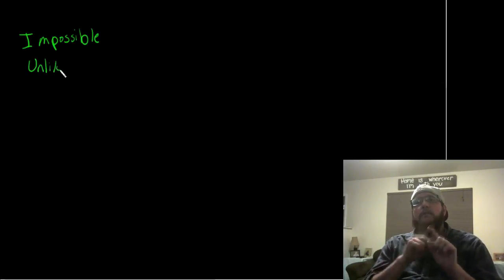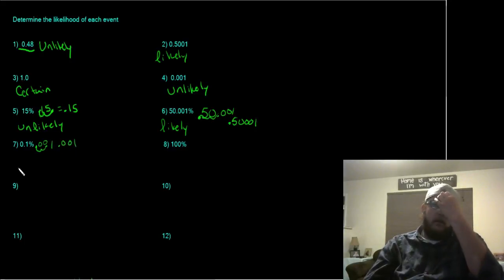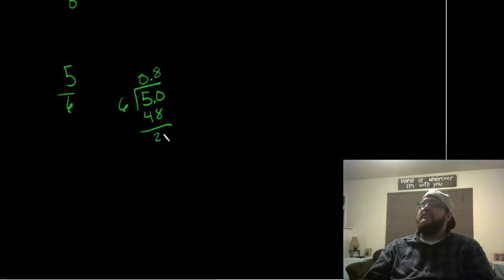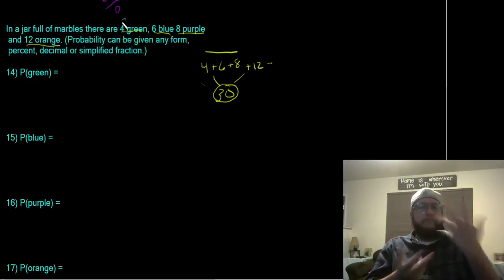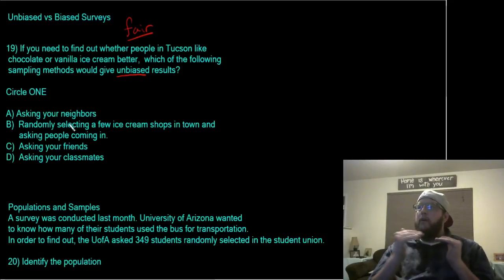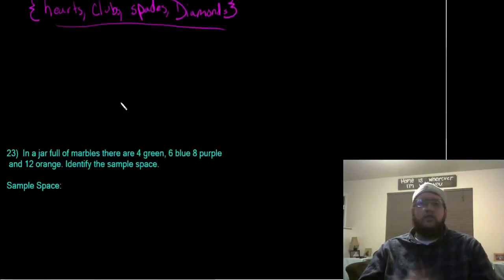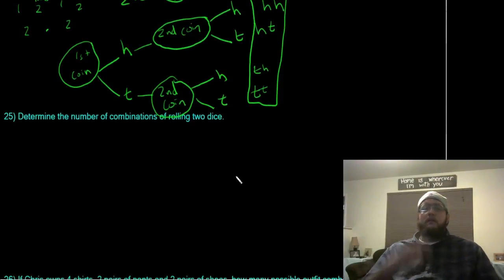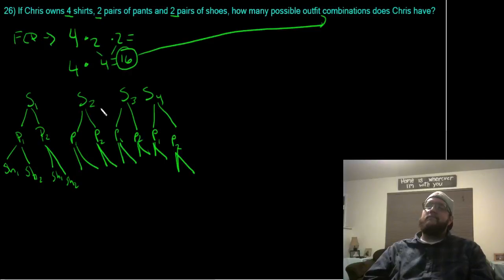4th and 6th Probability exam 1 study guide